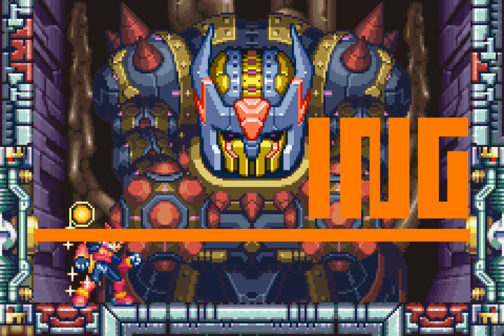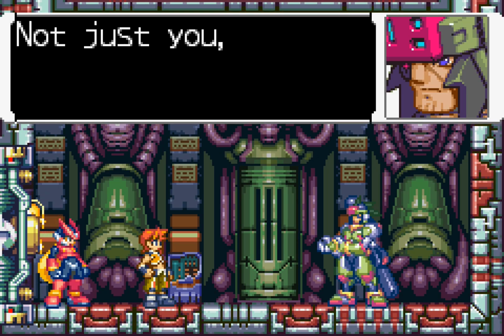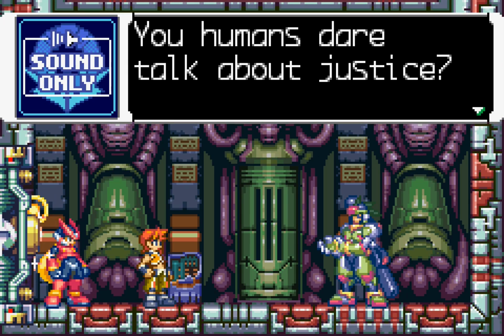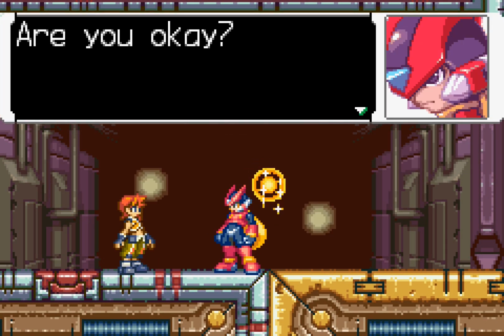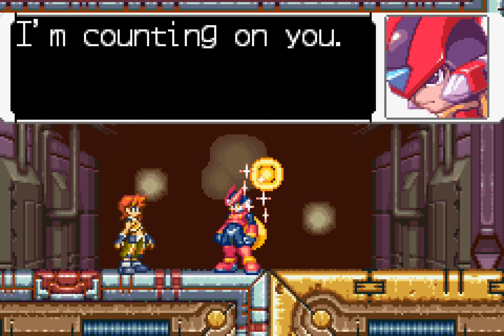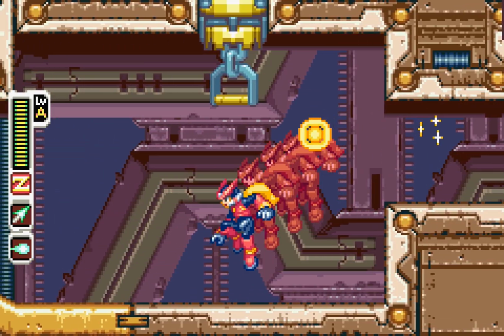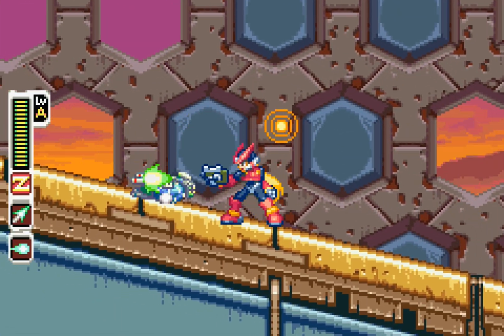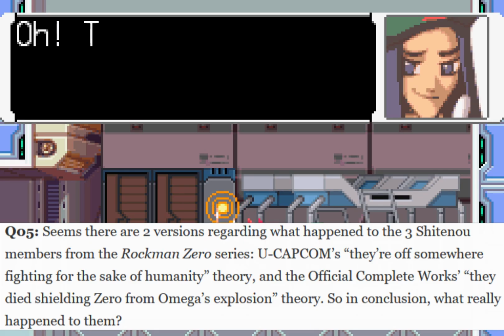Mega Man Zero 4 - Part 6: Soldier of Misfortune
Game over, return of Weil.